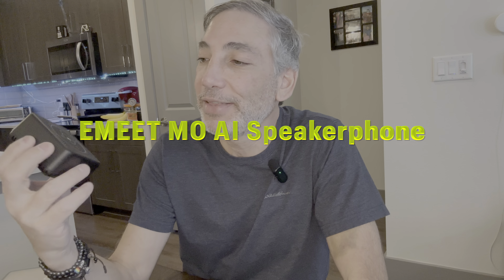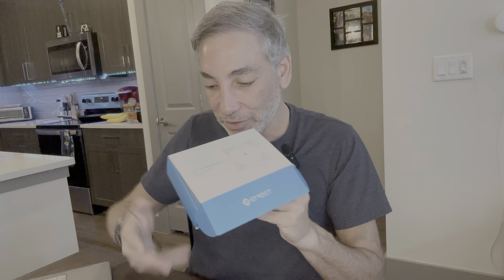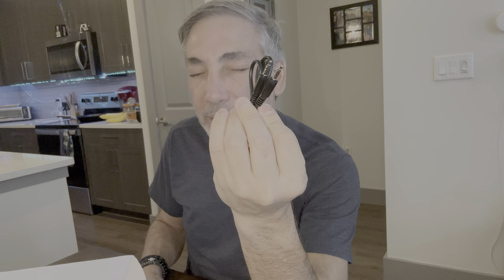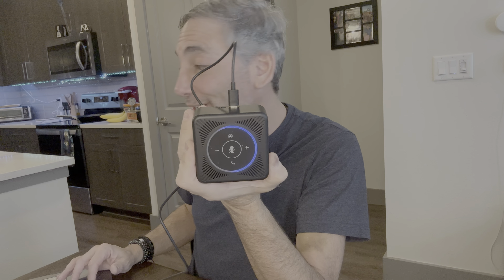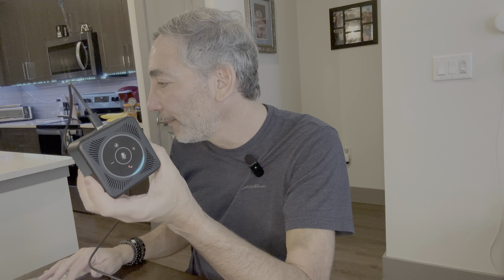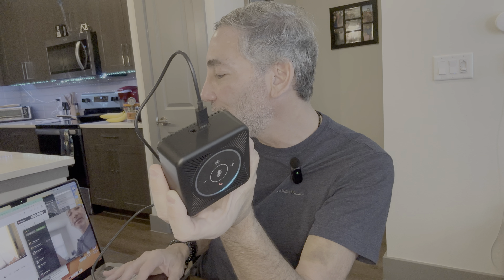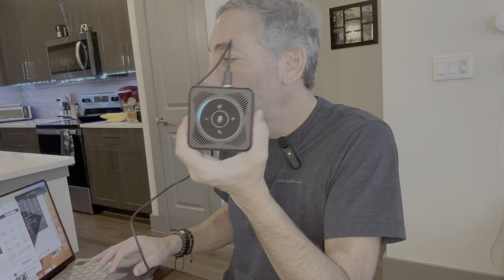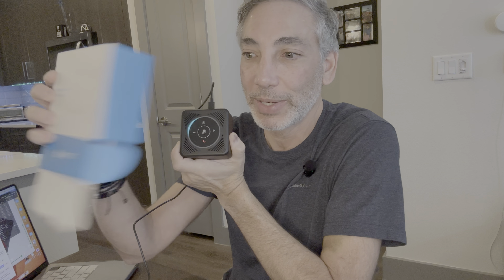EMEET M0 AI Speakerphone Review & Unboxing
USB Speakerphone - EMEET M0 4 AI Mics Speakerphone for Conference Calls 360° Voice Pickup Conference Speakerphone for Computer Plug and Plays Computer Speaker with Microphone for 4 People. Best for 2023.